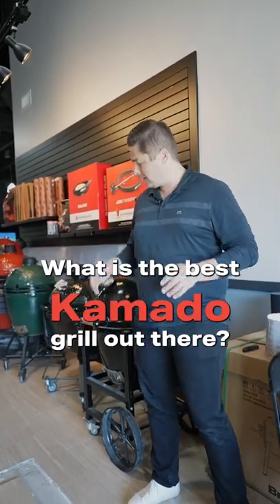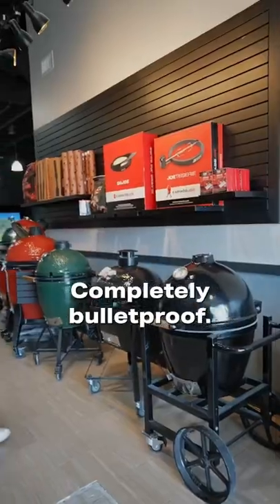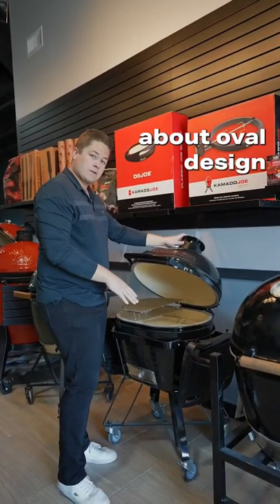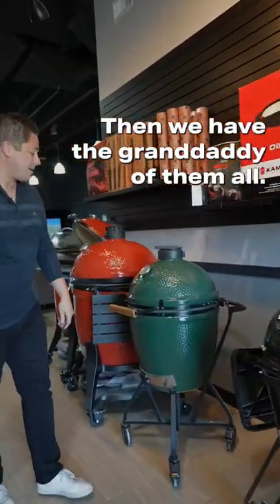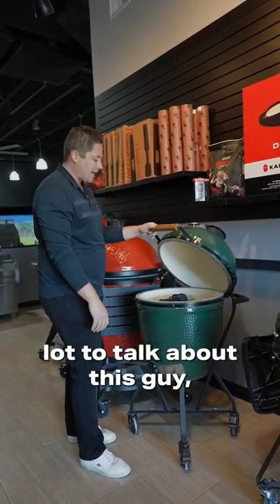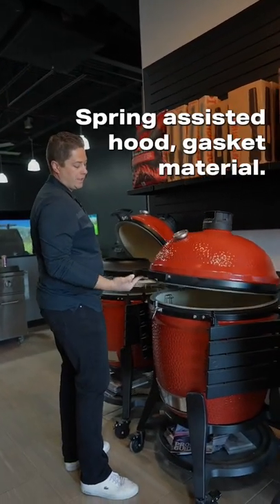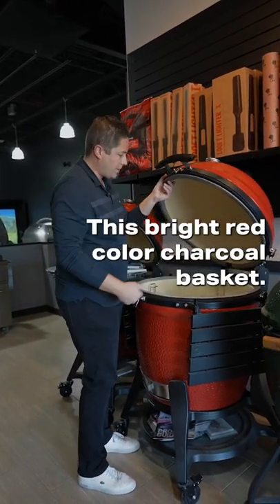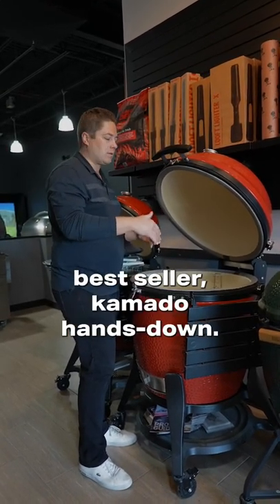Which Kamado would you choose ?